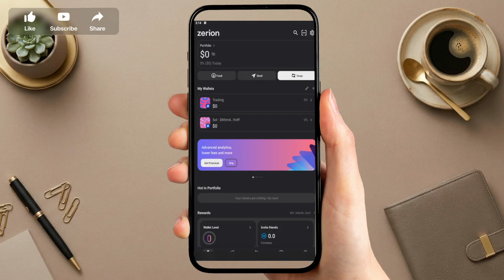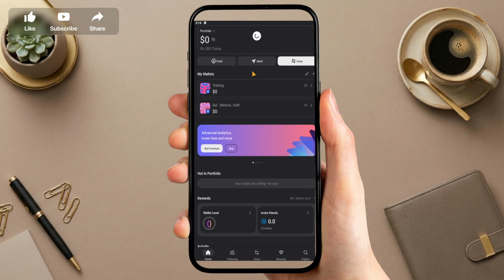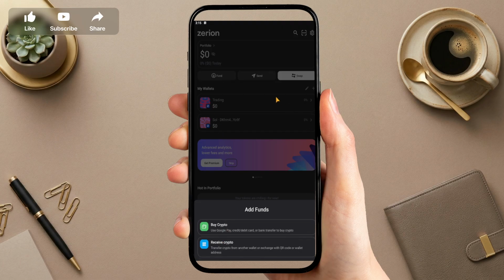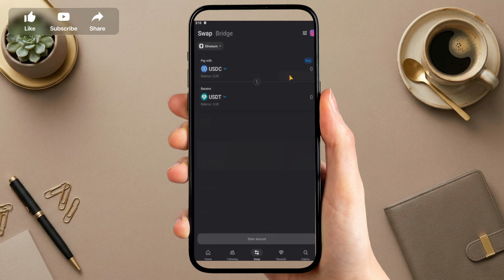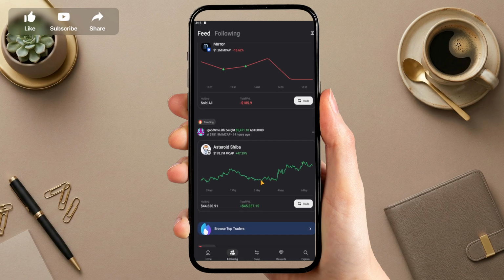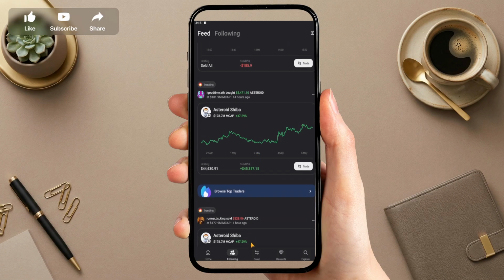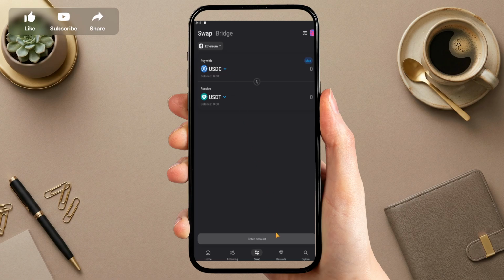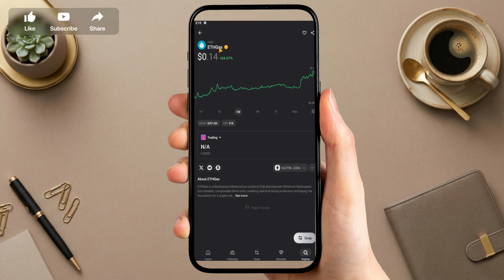How To Use Zerion Wallet [2026 Guide]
How To Use Zerion Wallet

In today's video, we cover How To Use Zerion Wallet,Zerion wallet tutorial for beginners,how to use Zerion app,Zerion DeFi wallet guide,web3 wallet setup Zerion,manage crypto portfolio Zerion,send and receive crypto Zerion,how Zerion wallet works,Zerion mobile app tutorial,track DeFi assets Zerion,connect wallet to Zerion,crypto wallet beginner guide,Zerion dashboard walkthrough,how to trade in Zerion wallet,Zerion app features explained